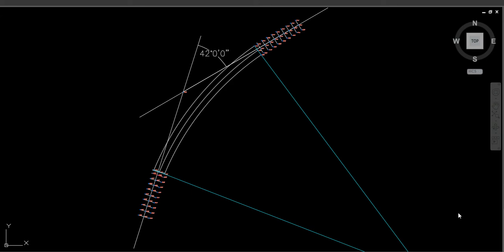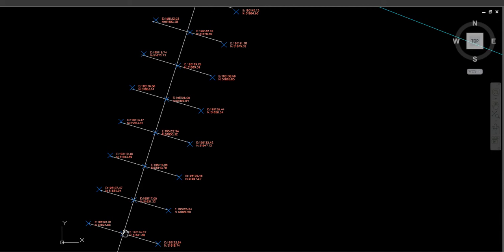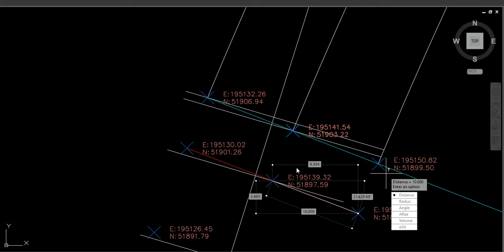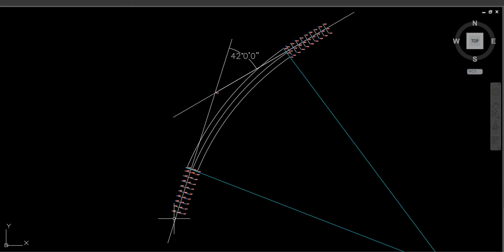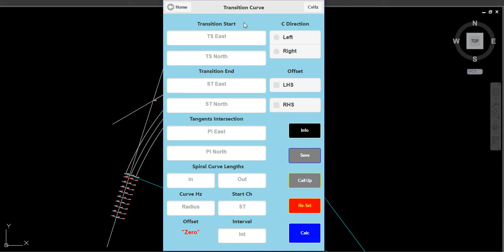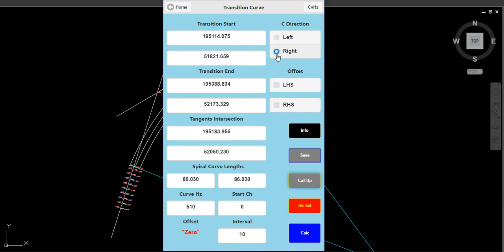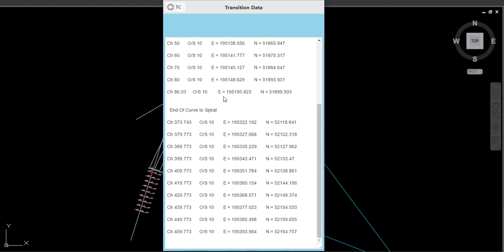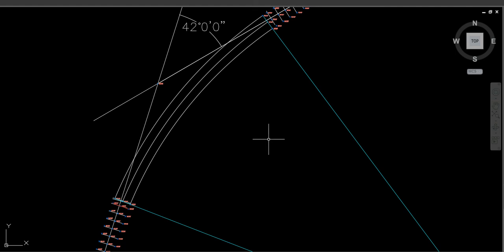Surveying Calculator Part 3 - Land Surveying - Civil Engineering App On Your Mobile Phone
Transition Curve with Offsets